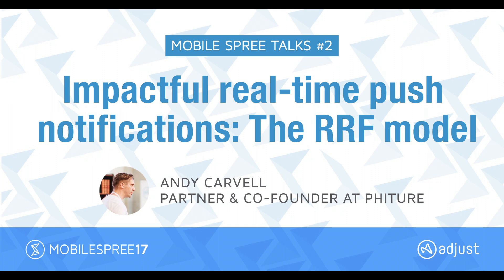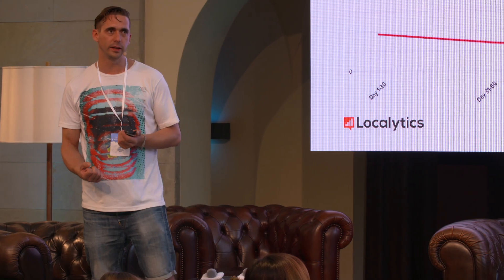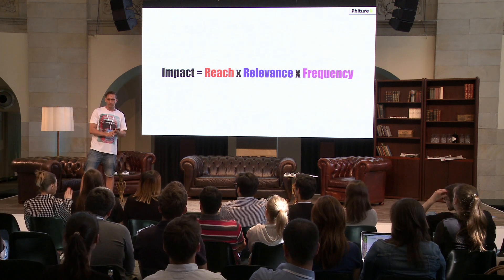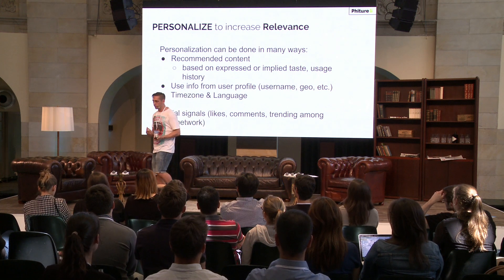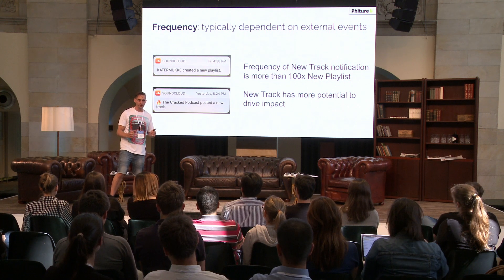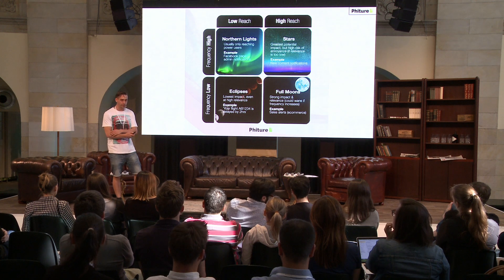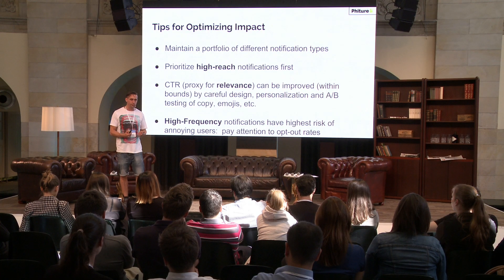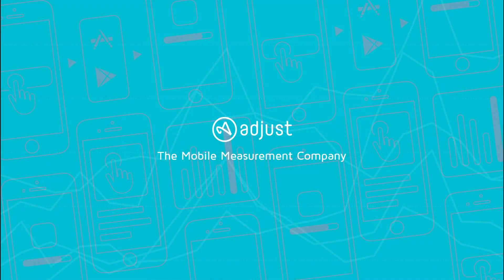Mobile Spree Talks #2: Impactful real-time push notifications: The RRF model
Watch Andy Carvell's Spree talk on impactful push notifications, and how to get them right!